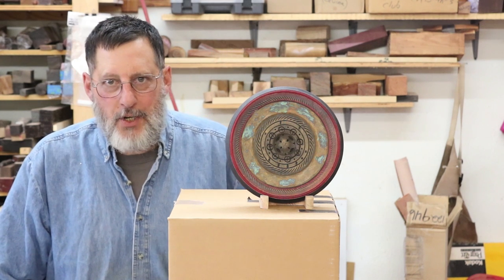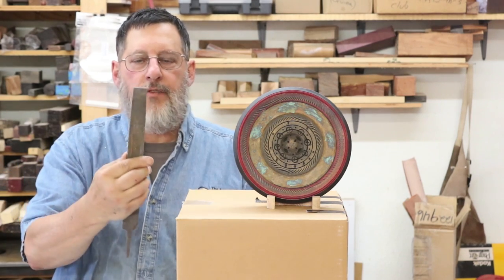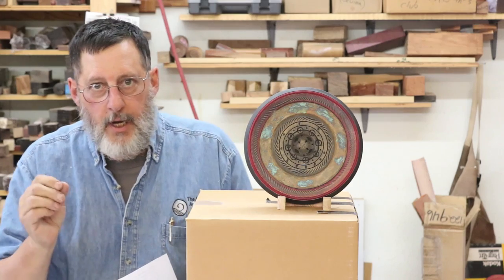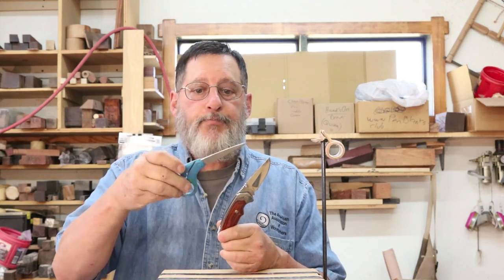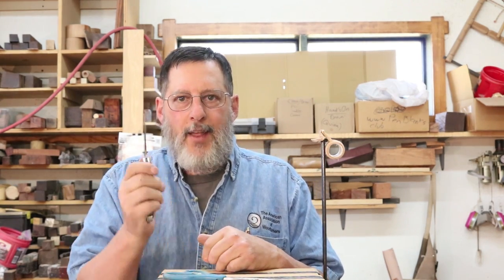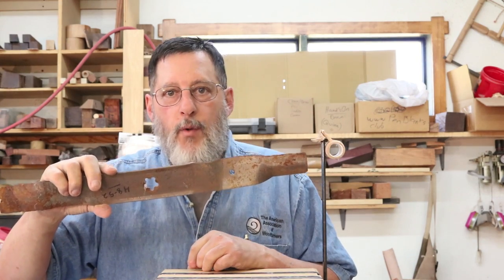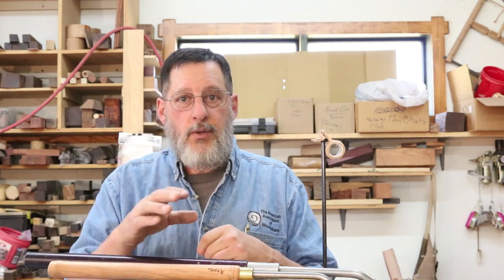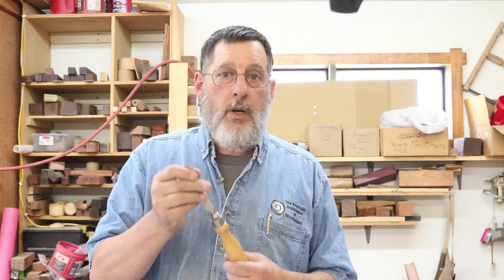ROCKWELL HARDNESS Scale in woodworking and woodturning: Sam Angelo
With so many variations on High Speed steel, understanding tool quality can be confusing.

Sam has provided some simple detailed information on the Rockwell Hardness scale.  Measuring the hardness in tool steel is information that helps woodworkers and woodturners decide which tool to purchase.